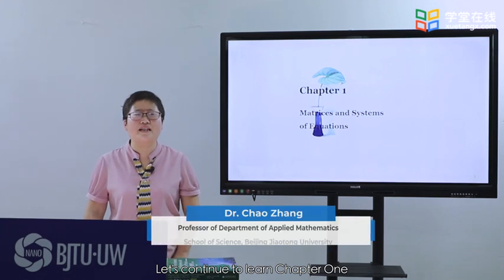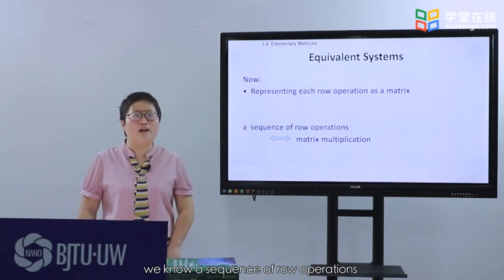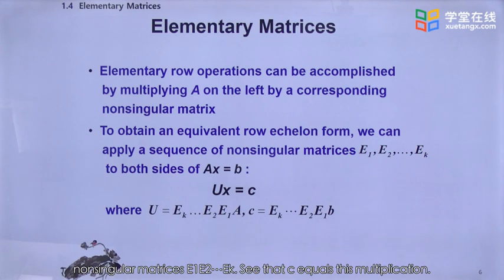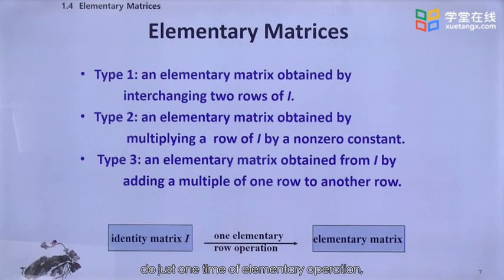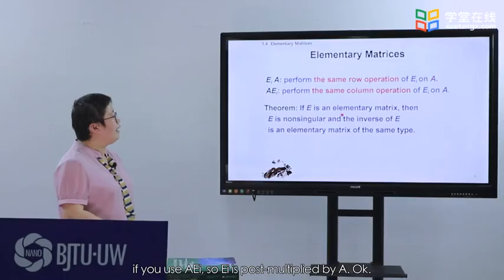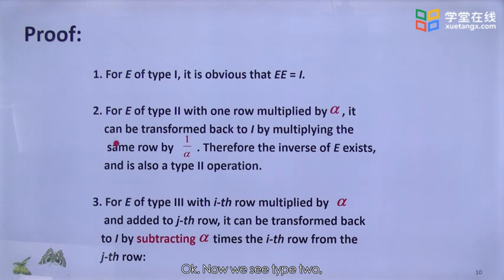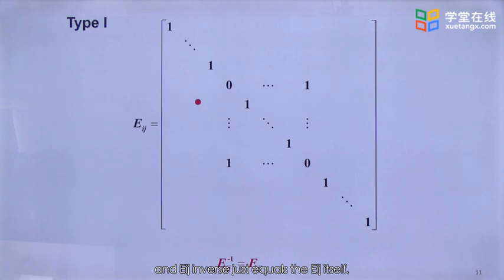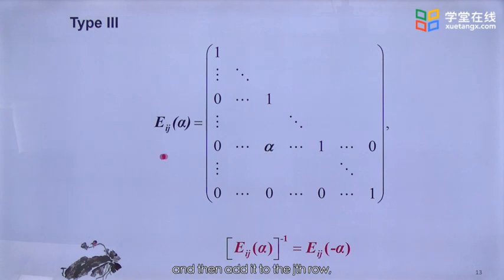13 1 4 1 Equivalent Systems and Elementary Matrices